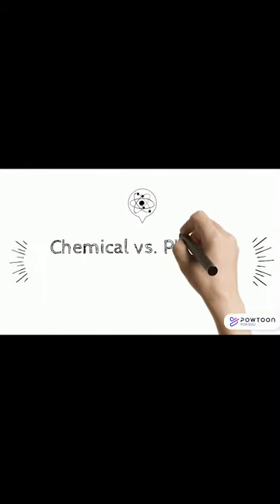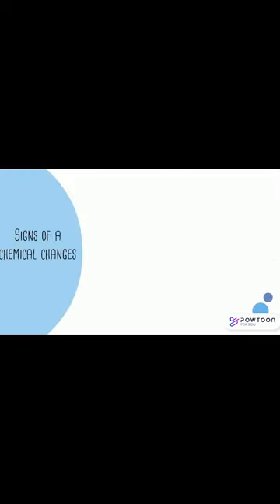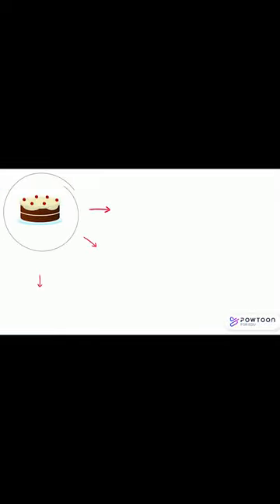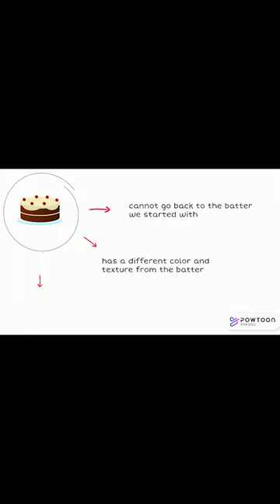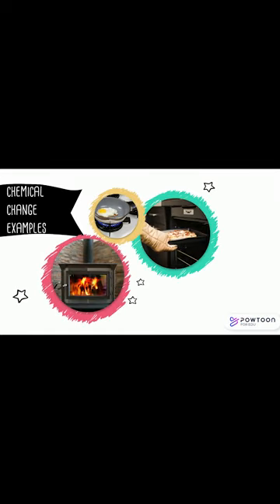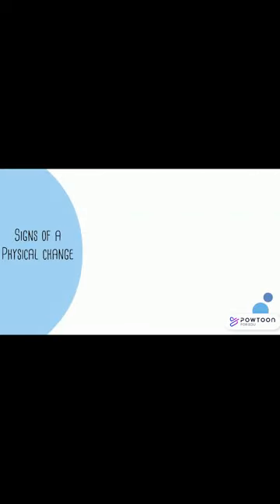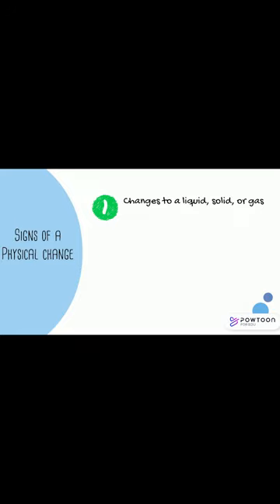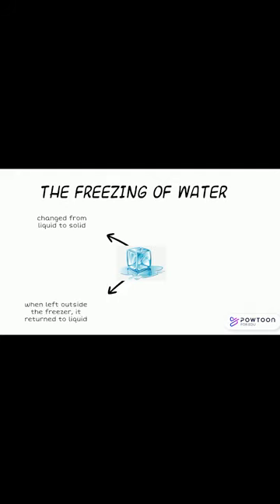Physical and Chemical Changes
This NJIT initiative of STEM For Success works to foster participation in STEM by sharing STEM experiences and virtual tours you can enjoy at home with students of all ages. The videos and activities allow you to engage in hands-on Science, Technology, Engineering and Mathematics discovery and fun wherever you might be.